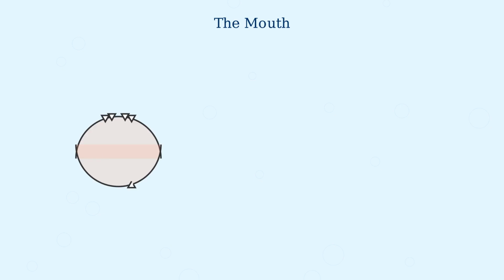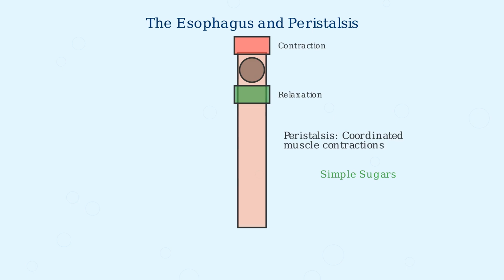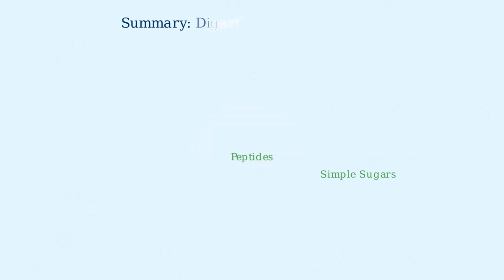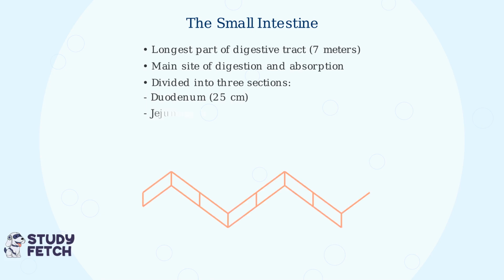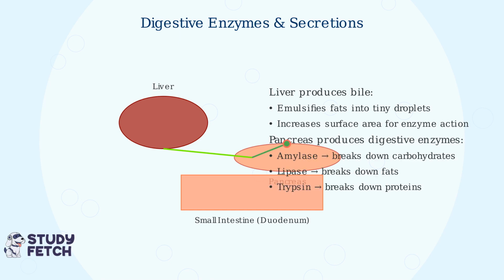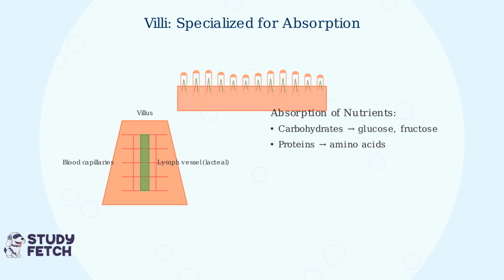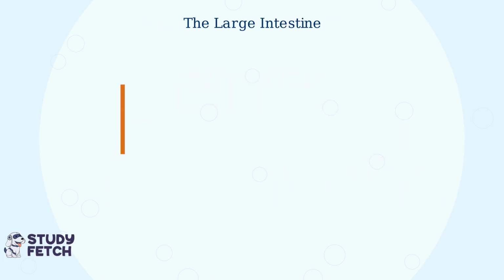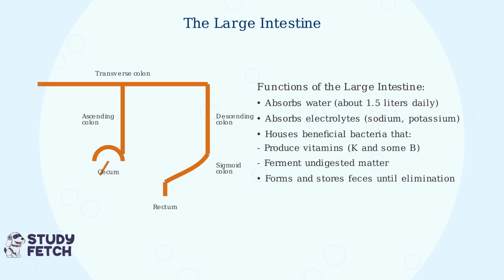Human digestive system for class 10th